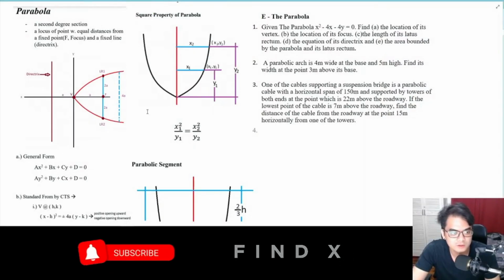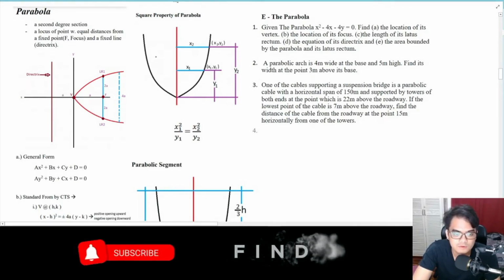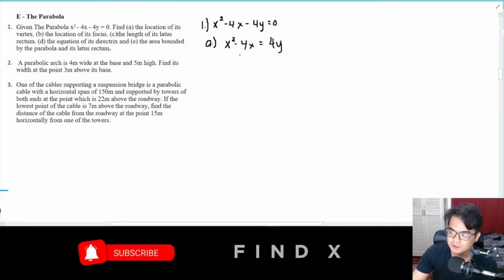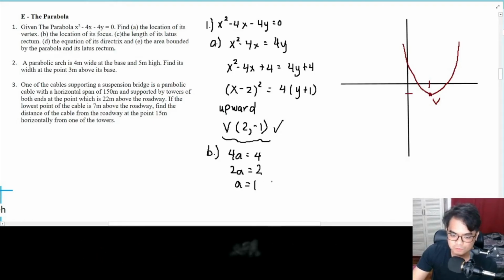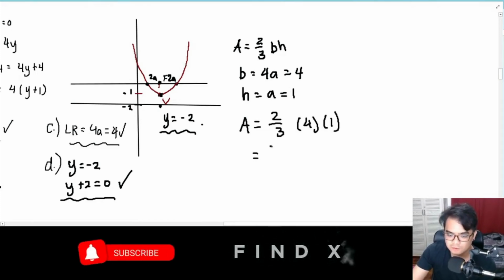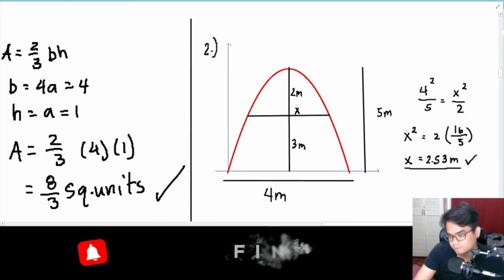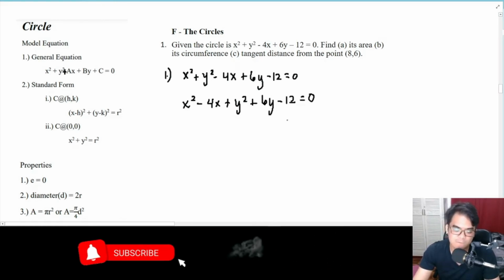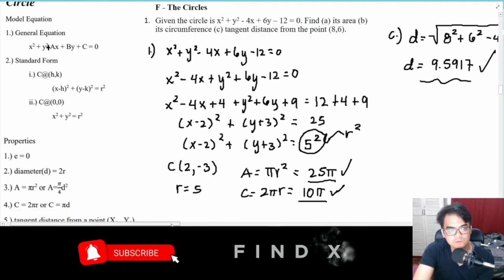Parabola and Circle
Curves of second degree in analytical geometry are conic sections defined by the general quadratic equation \(ax^2 + 2hxy + by^2 + 2gx + 2fy + c = 0\). These curves include parabolas (\(h^2=ab\)), ellipses (\(h^2 less than ab\)), and hyperbolas (\(h^2 greater than ab\)), or degenerate cases such as pairs of lines. They are classified based on the determinant \(\Delta \) and the discriminant \(h^2-ab\).